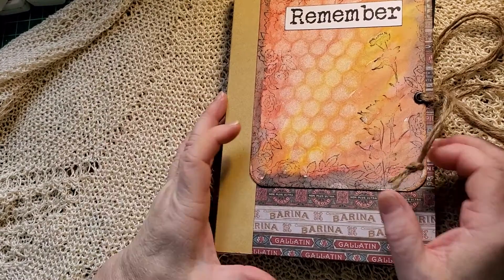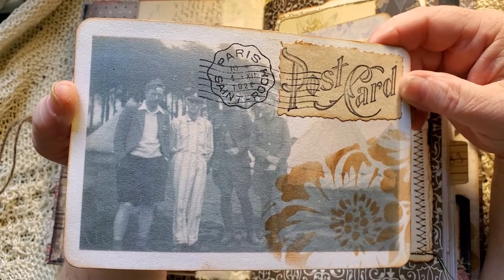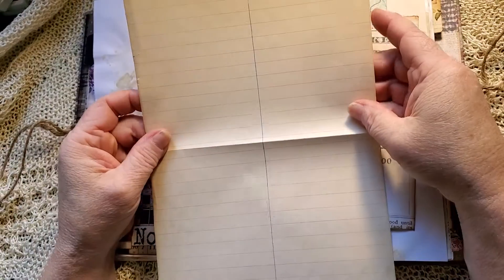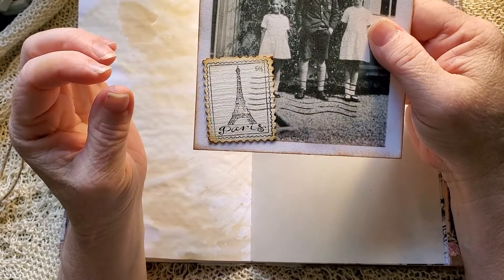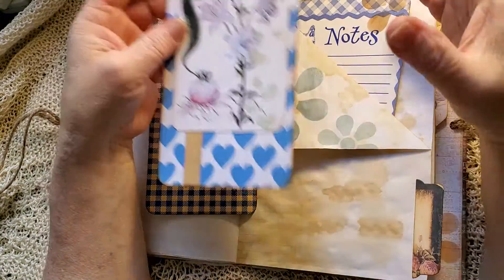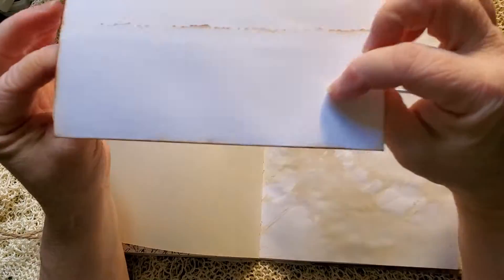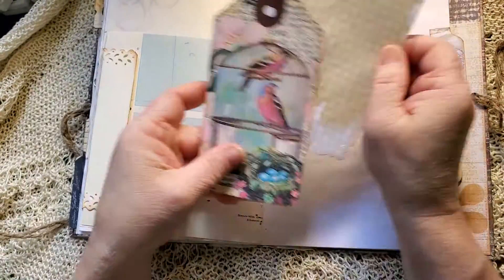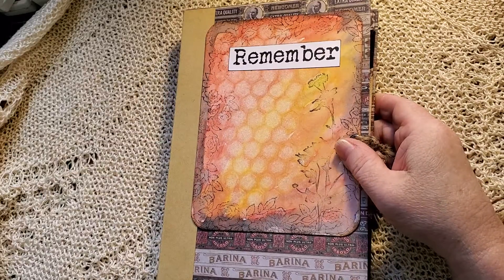Remember Journal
This journal has 1 signature. Full of so much beauty and wonder, journaling will be an absolute pleasure!  Now listed in my etsy shop.